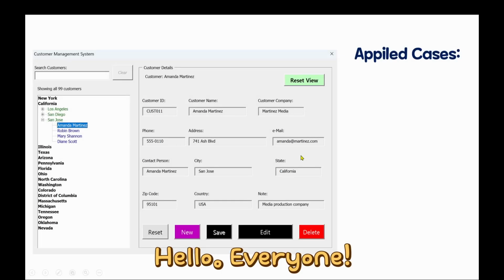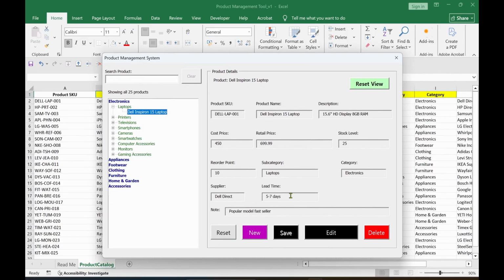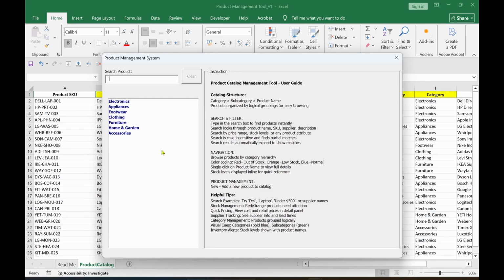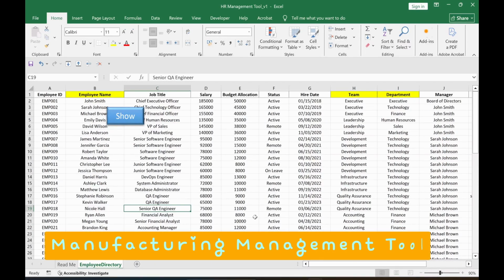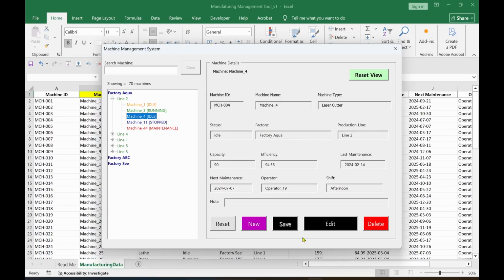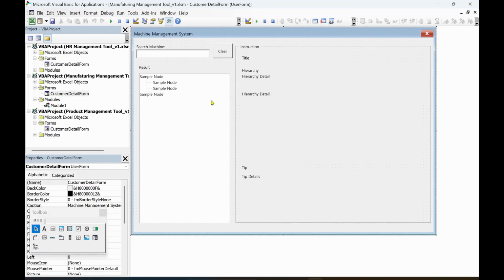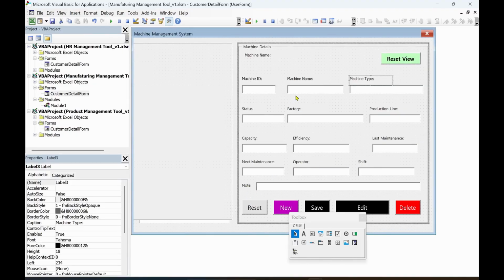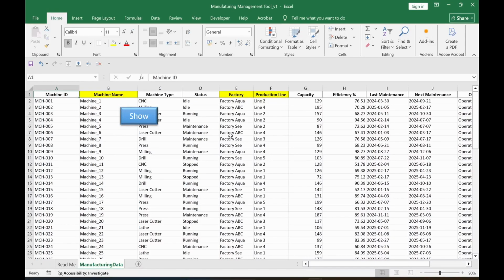Free Download / Excel Product Management Tool / HR Management Tool / Manufacturing Management Tool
(1) Product Management Tool in Excel Template